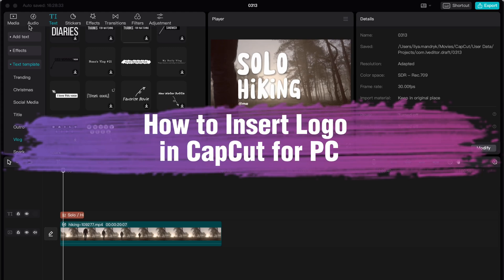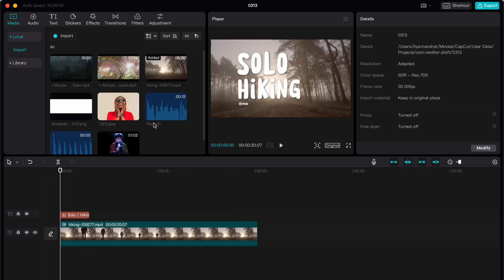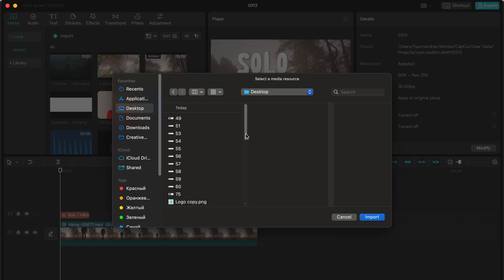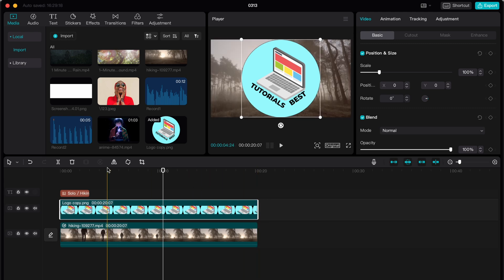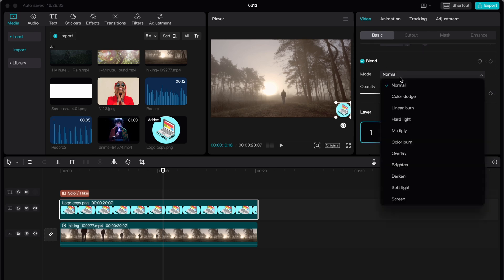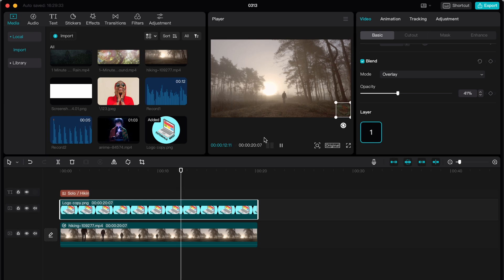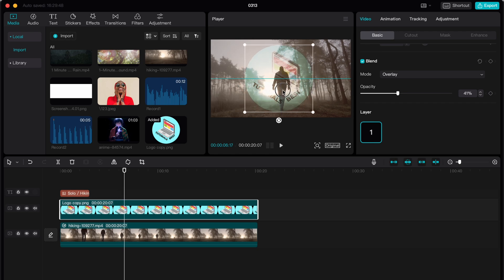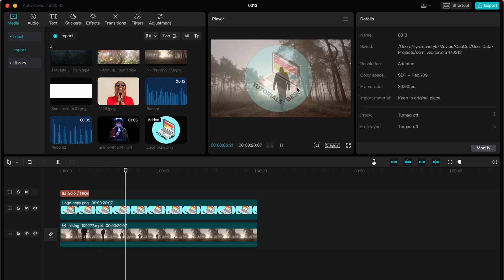How to Insert Logo in CapCut for PC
Now You Know How to Insert Logo in CapCut for PC